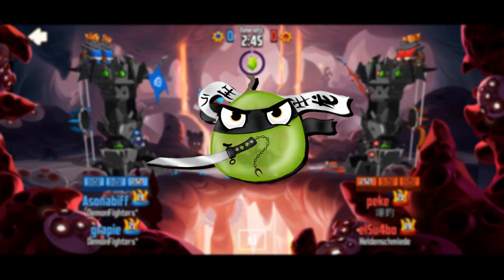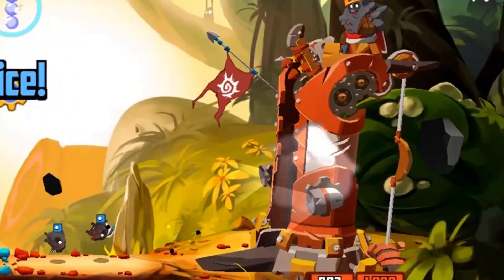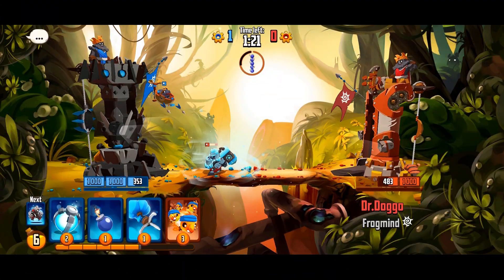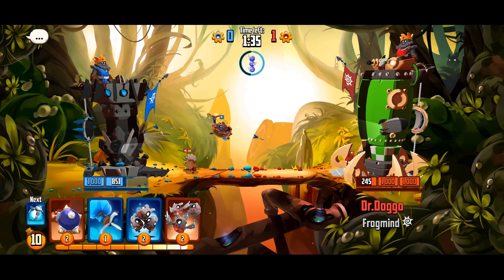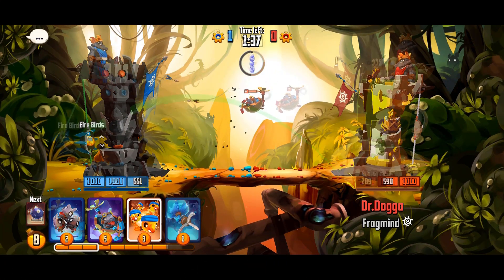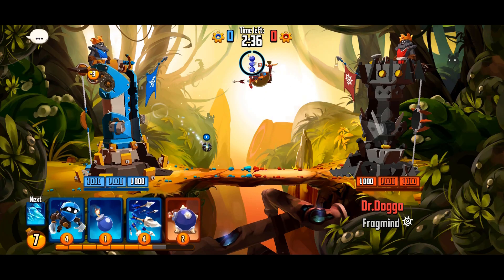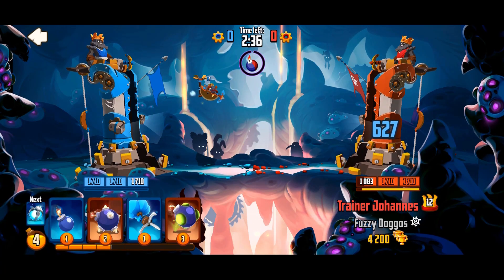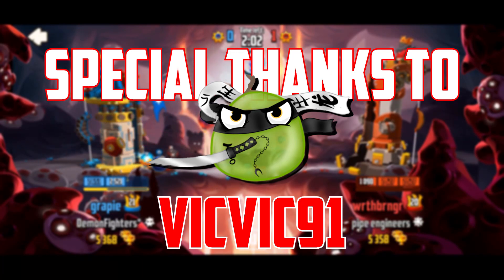DOGGOCOPTER early impressions| Badland Brawl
I had the opportunity to play with the upcoming Mythical clone, Doggocopter, and it was an awesome experience. :)